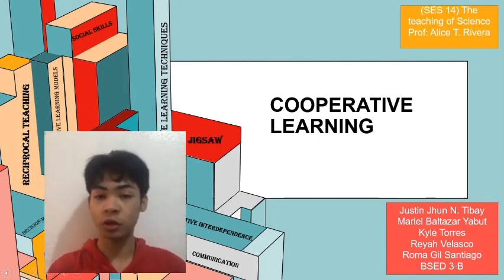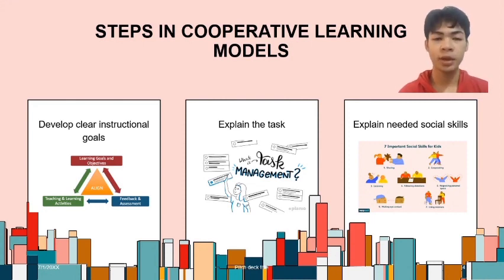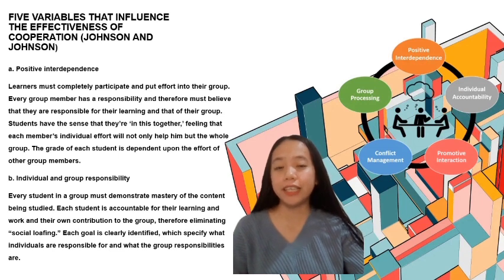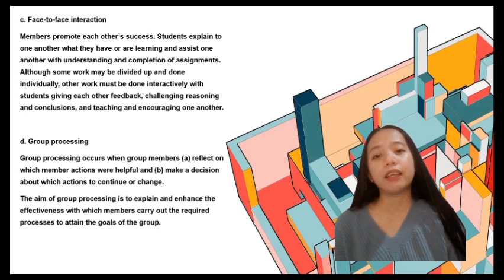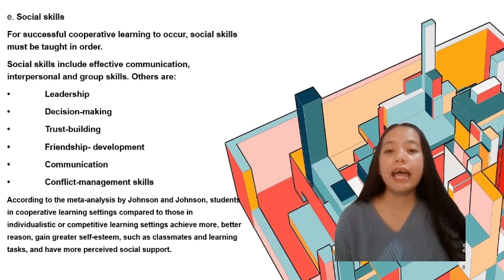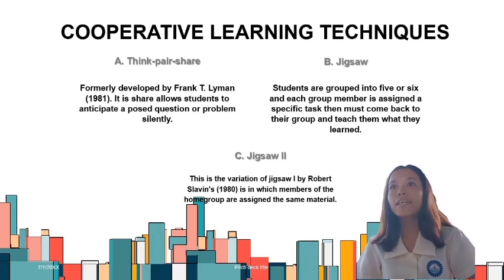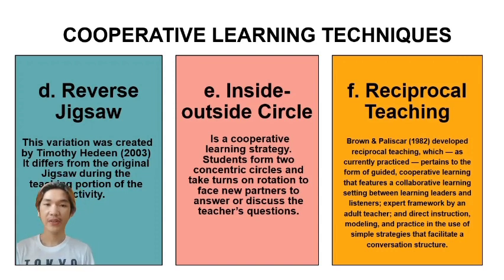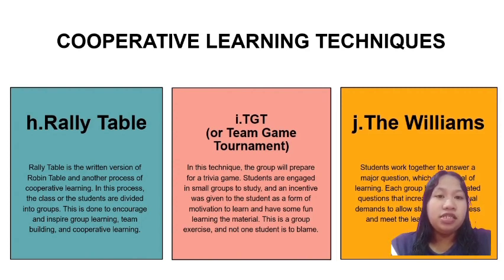BSEd 3B_Group Cooperative Learning